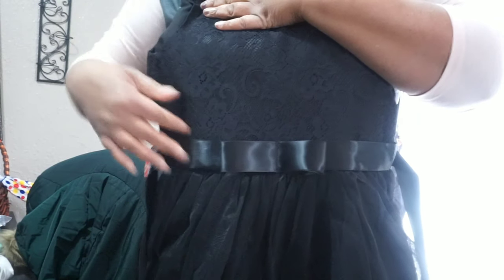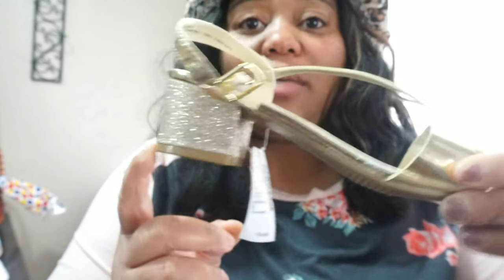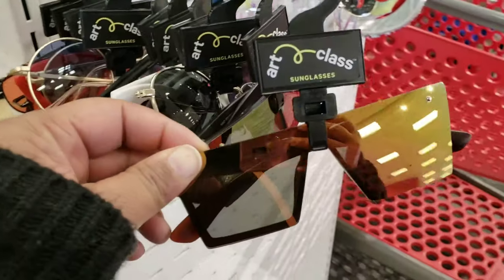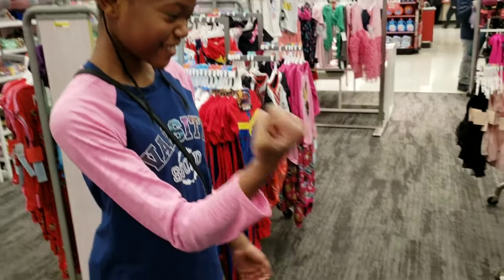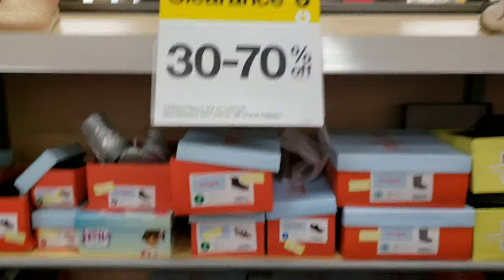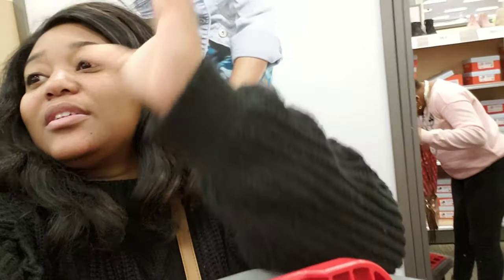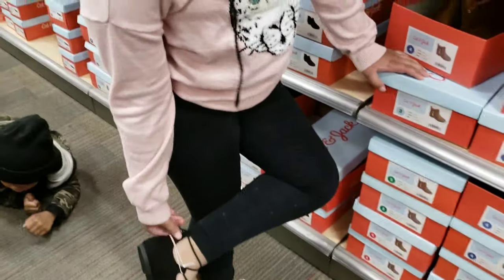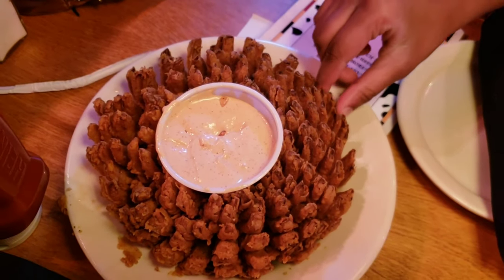We're Back! Shoe shopping and celebrating my birthday!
Welcome back! This is my first vlog of 2019.